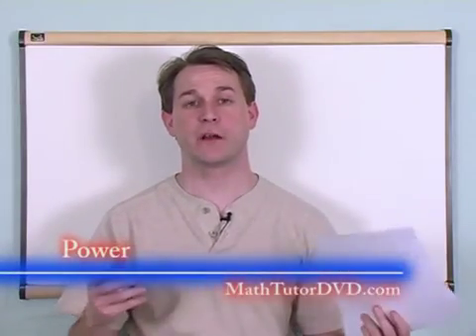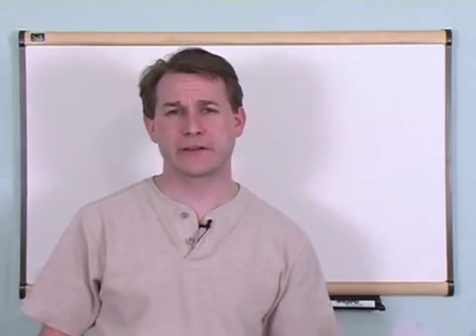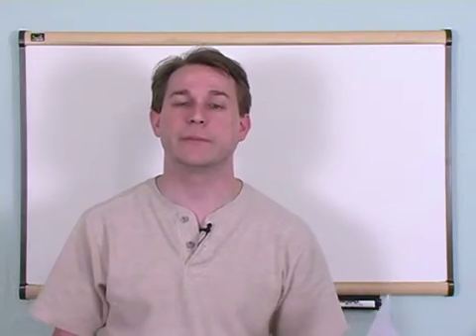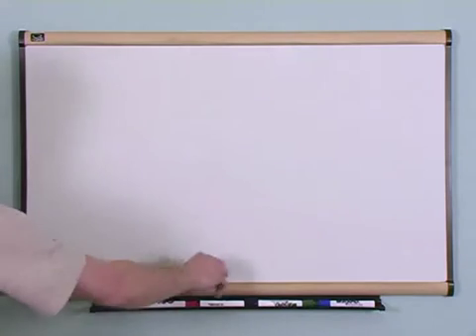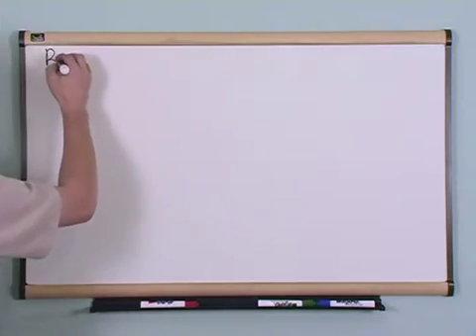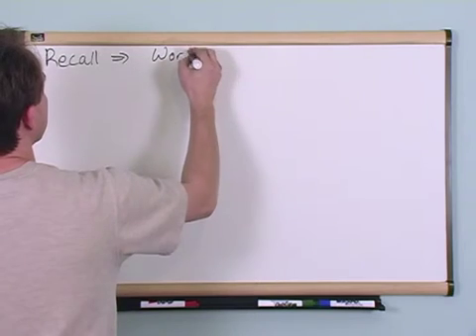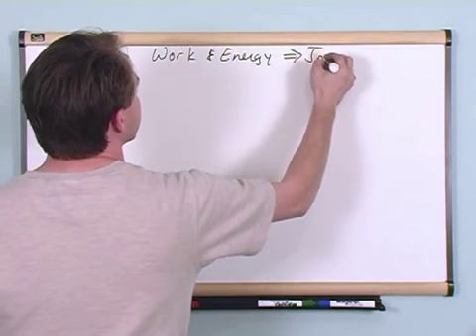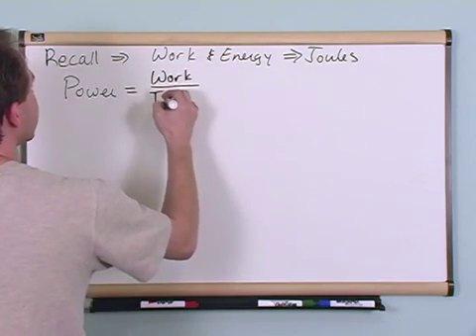Lesson 10 - Power in Physics